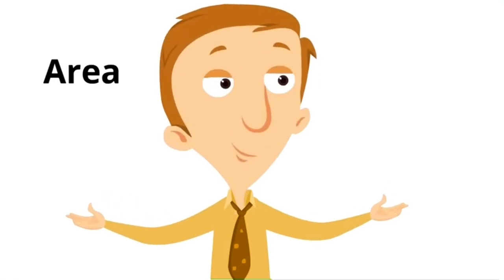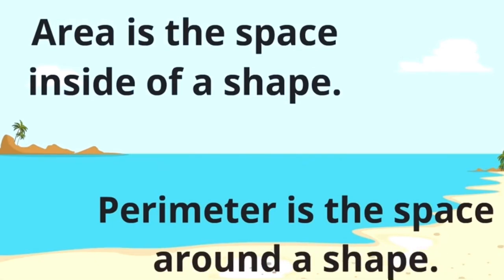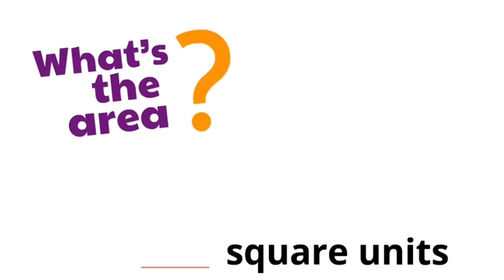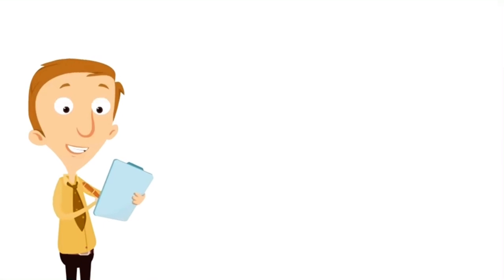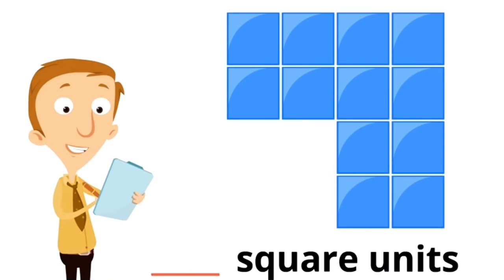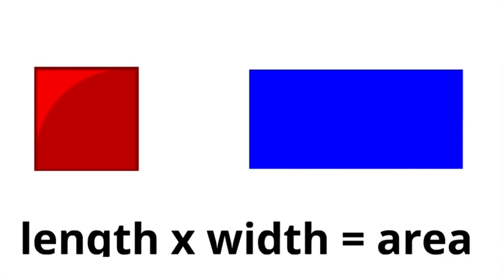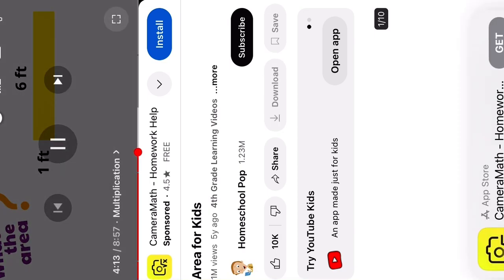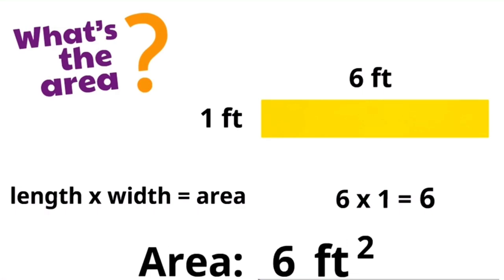Area for kids